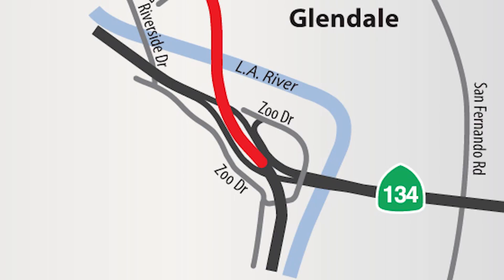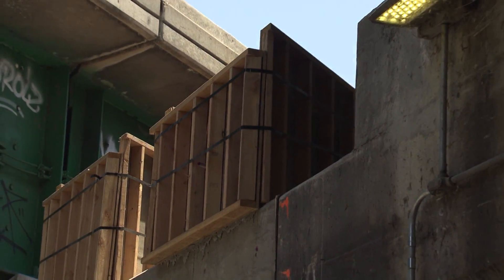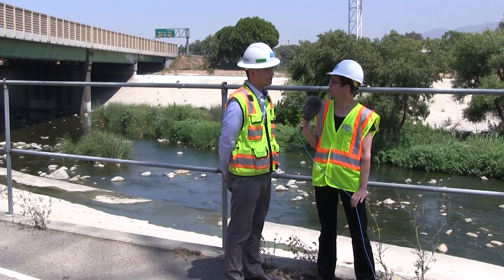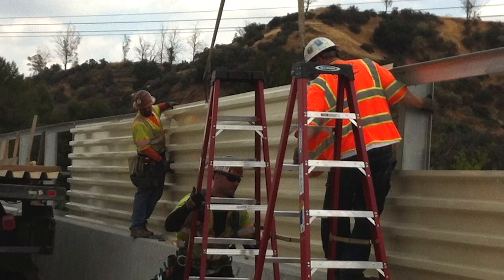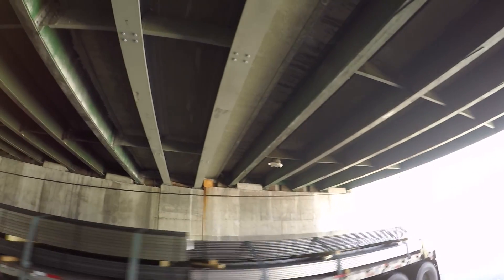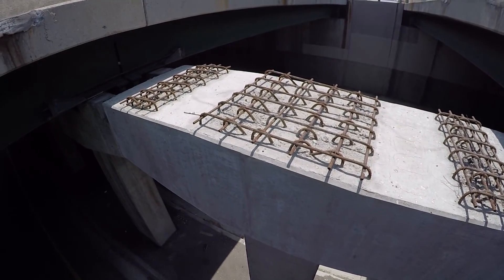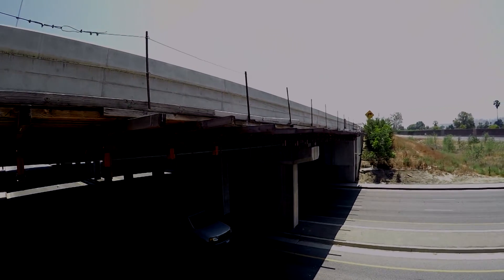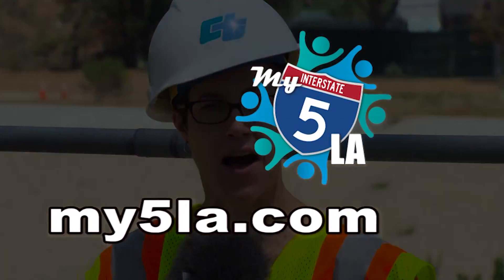I 5 HOV update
In this video, Caltrans Resident Engineer James Shih provides a construction update on the I-5 HOV project between SR-134 and Magnolia Boulevard. The project is widening I-5 to add 2.7 miles of carpool lanes in each direction. Other improvements include widening bridges, constructing new on- and off-ramps at the southbound Western Avenue interchange, enhancing sound walls, and upgrading the storm water drainage system. To enhance public safety, a pedestrian walkway is being constructed near Verdugo Avenue.